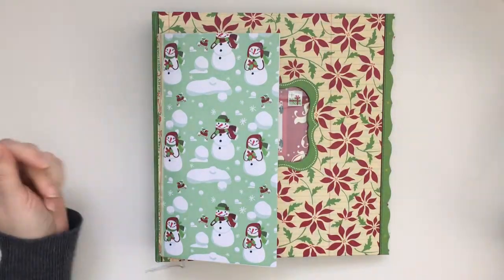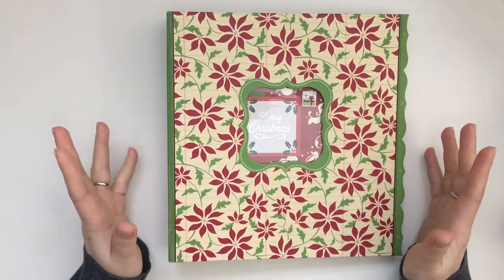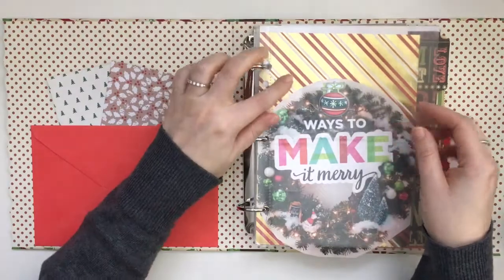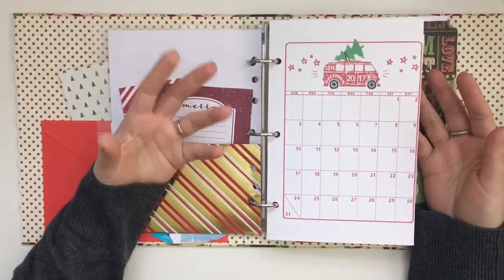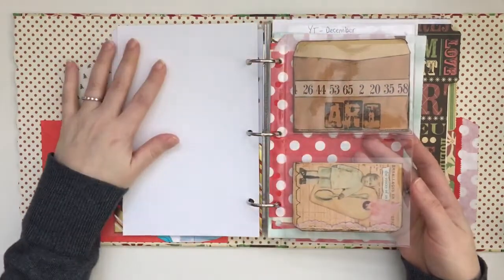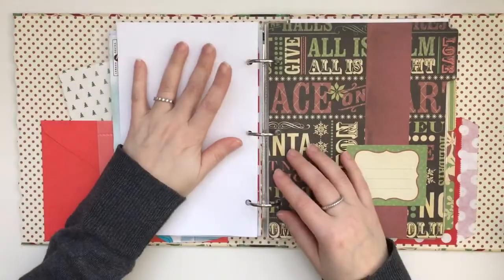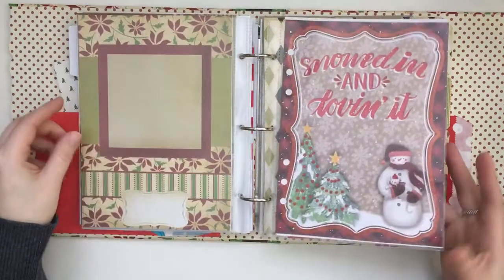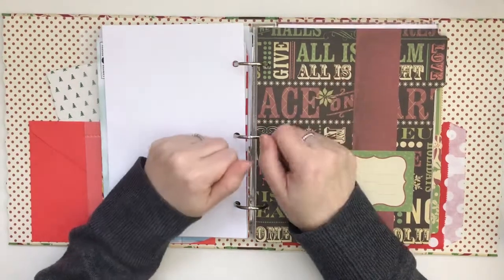December Daily Prep 2017 - Junk Journal style #2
This is my initial set up for December daily 2017! I am super excited and can't wait to share my days with all of you, if you are not already doing so, hopefully you will get inspired to do some memory keeping this holiday season.

Share your DD2017 with me, I would love to see what you are up to!

♥FACEBOOK Liz The Paper Project

Design teams:
I am so excited to be part of the following design teams which you can find on ETSY: Tsunami Rose Deisgns, ARTYmaze, Calico Collage, VectoriaDesigns, J9Scraps